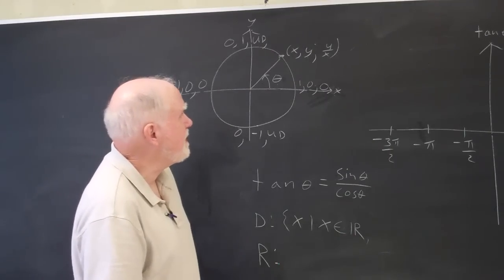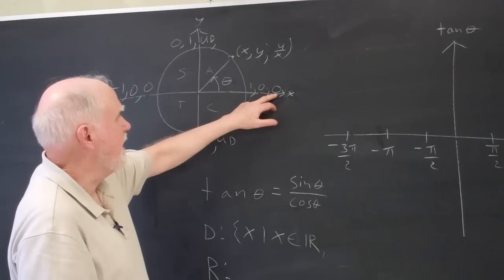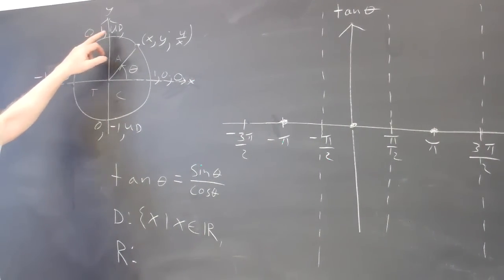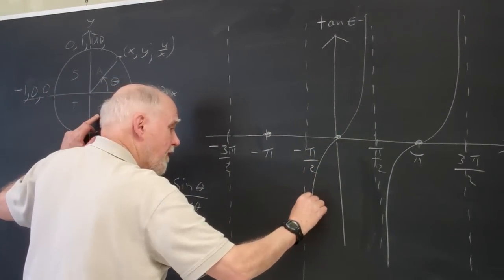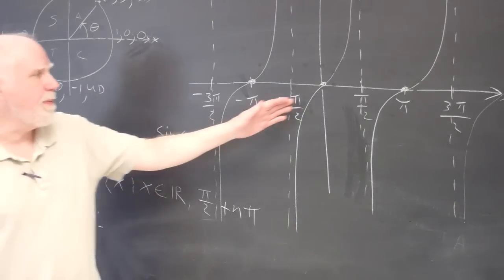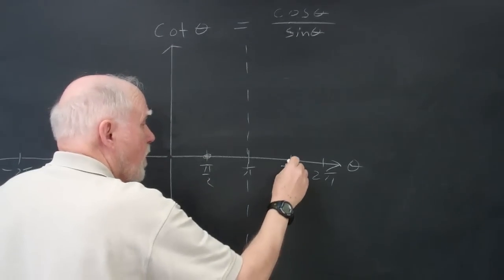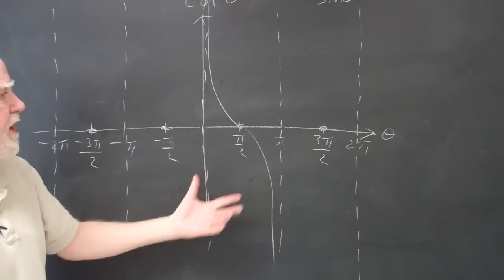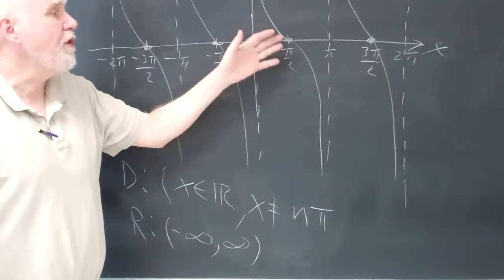Trig Graphing, Part 3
Graphing the tangent function.
Precalculus Algebra
Kent Murdick
Instructor of Mathematics
Univeristy of South Alabama